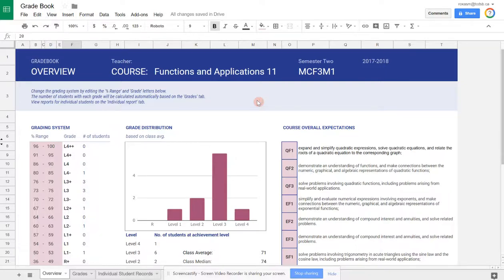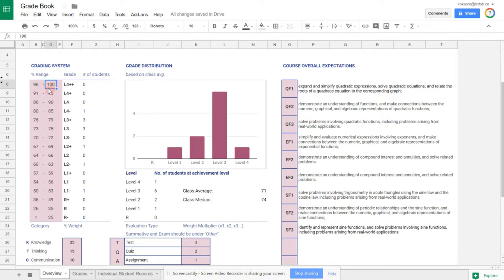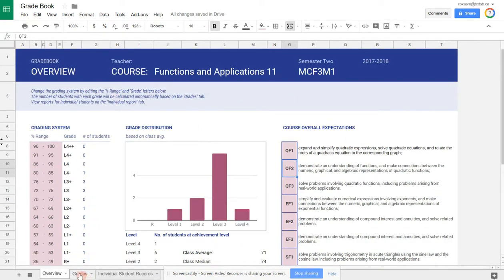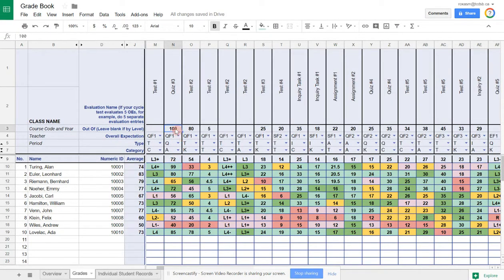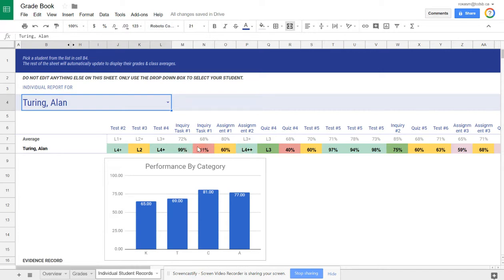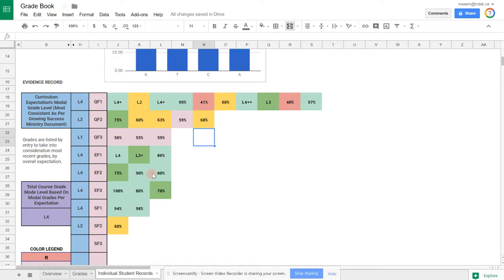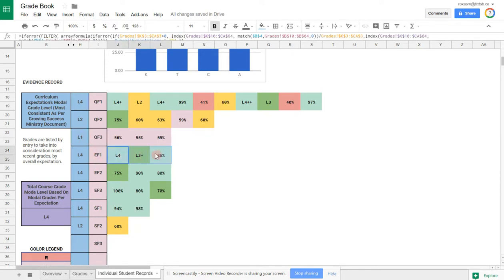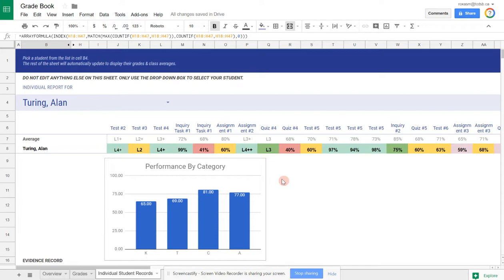Gradebook Spreadsheet Video